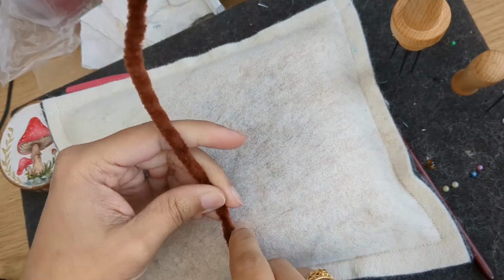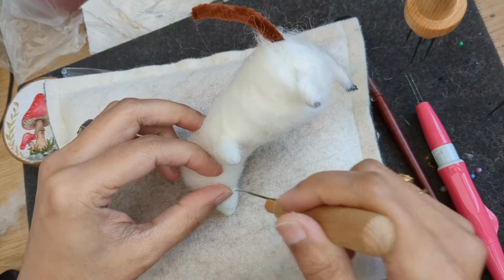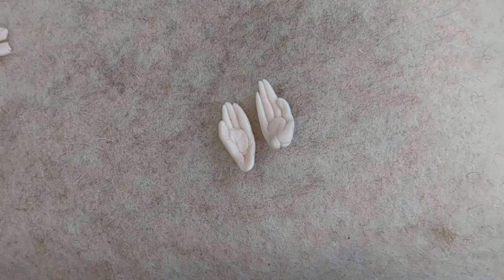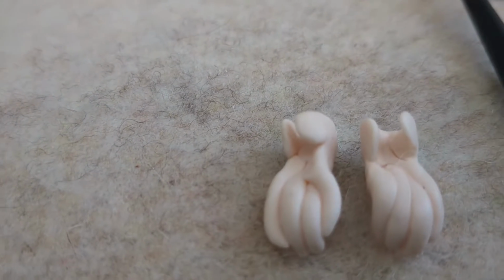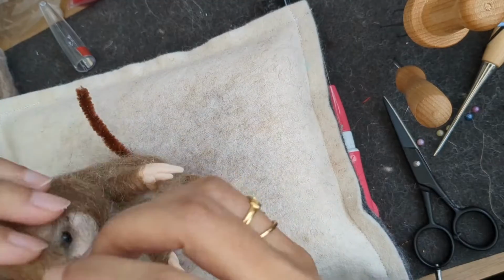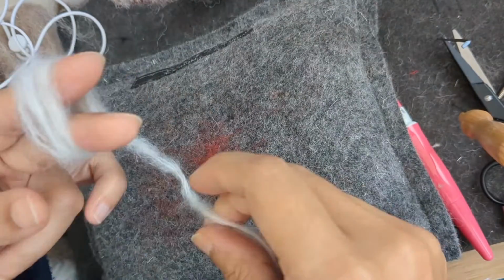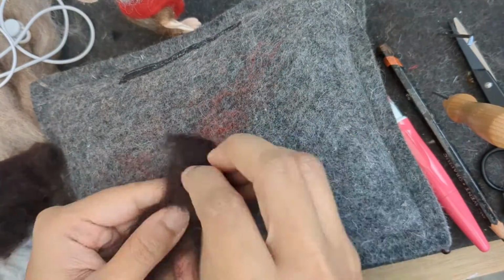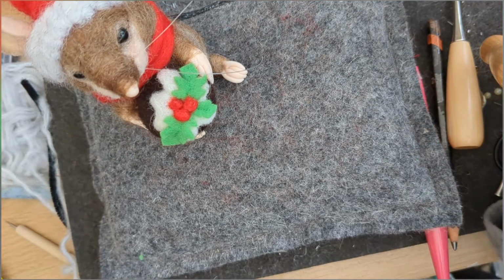Needle Felted Christmas Mouse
Hi,
In this video you can see the needle felting process of making a little Christmas mouse. It is a step by step making to show you exactly how it is formed.
My little mouse will be available on my Etsy shop very soon.